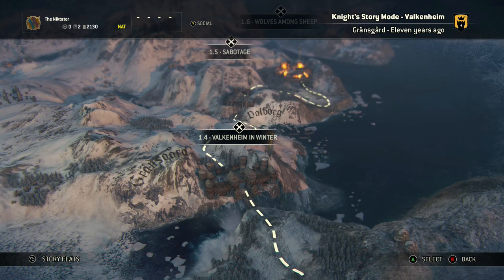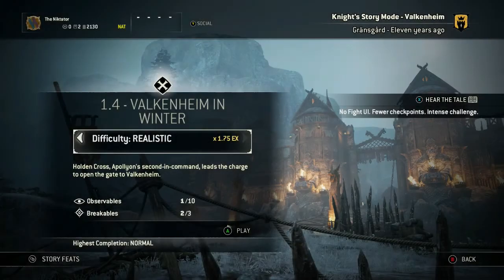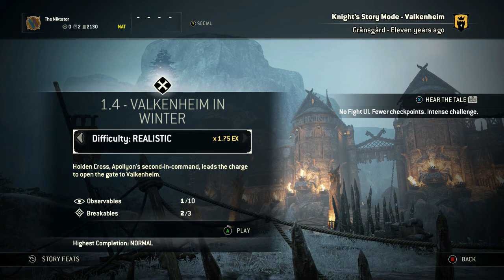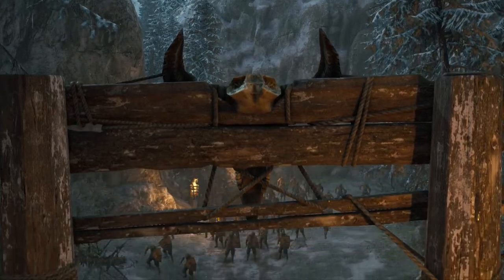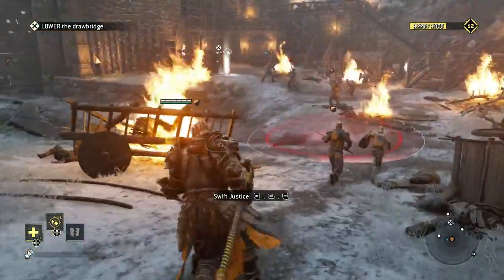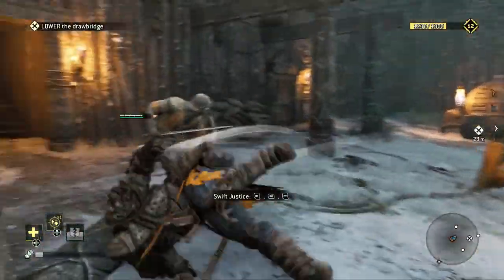For Honor | 1.4 Valkenheim in Winter | Realistic Walkthrough [Knights Campaign]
What’s up everyone! My name is PersNikity and welcome to Chapter 1.4 - Valkenheim in Winter, in my For Honor, Realistic difficulty walkthrough. This video contains all gameplay and cutscenes along with helpful and entertaining commentary.

This Video Covers:
1.4 - Valkenheim in Winter